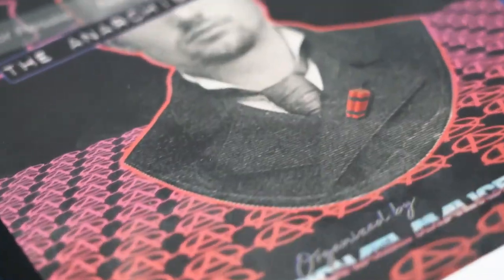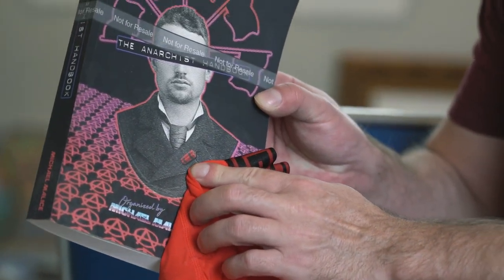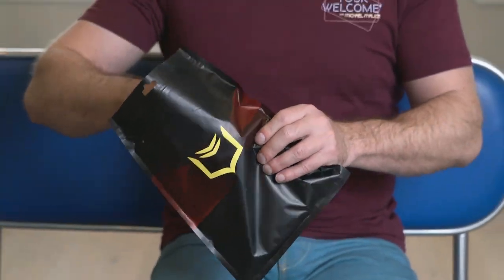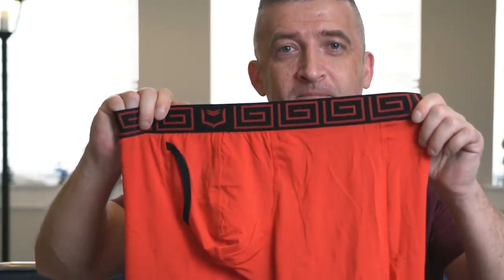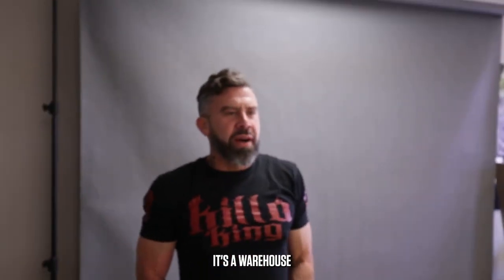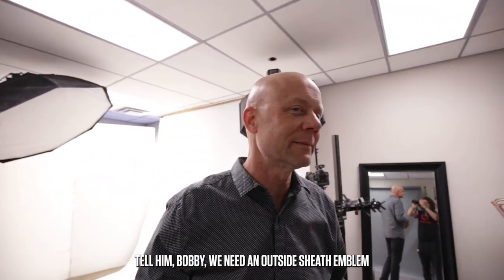Behind the Design: Michael Malice x SHEATH